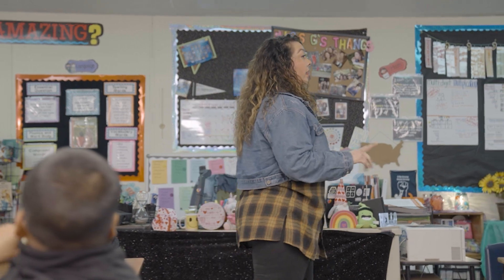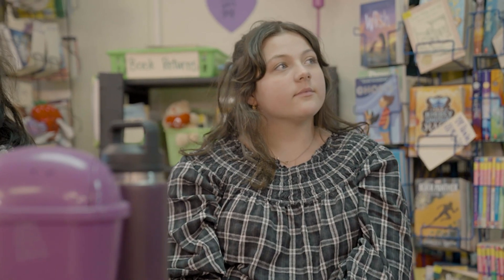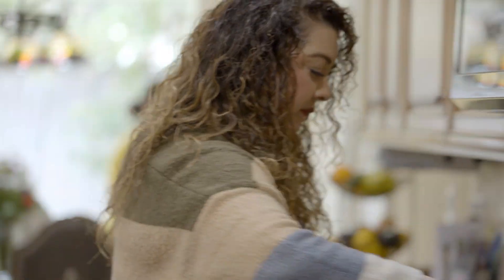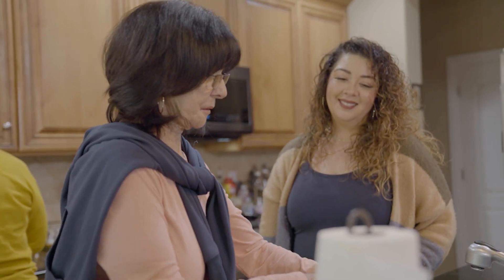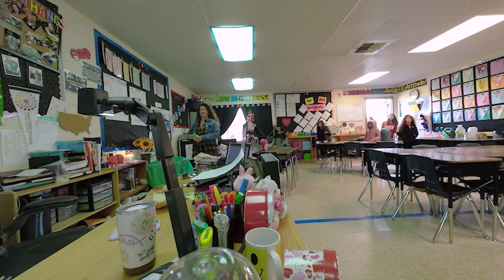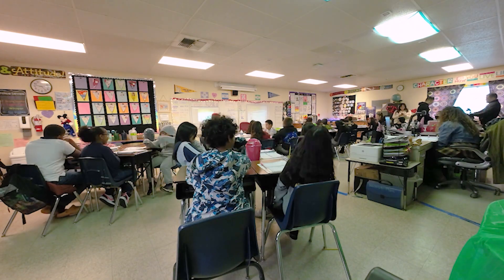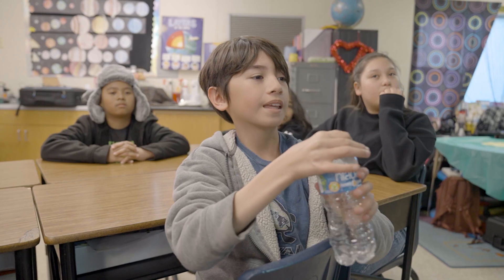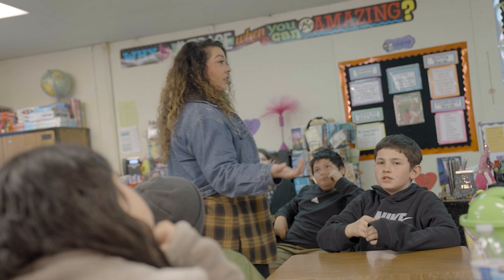2023 Cal Water H2O Challenge: Episode 4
Let's get back to Ms. Gutierrez's class!

These students are hard at work shaping up their Classroom Challenge project! Meanwhile, we go behind the scenes with Ms. Gutierrez to learn more about what motivates her as an educator.